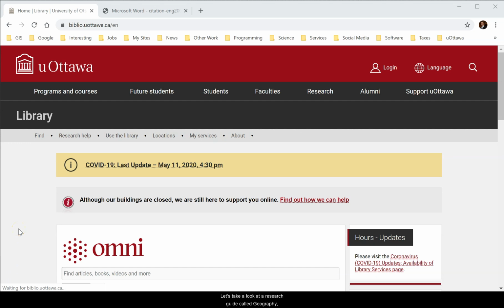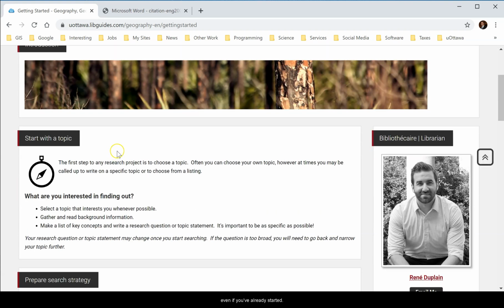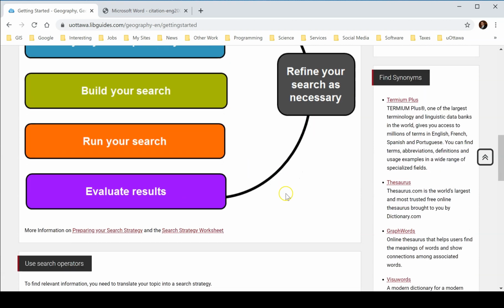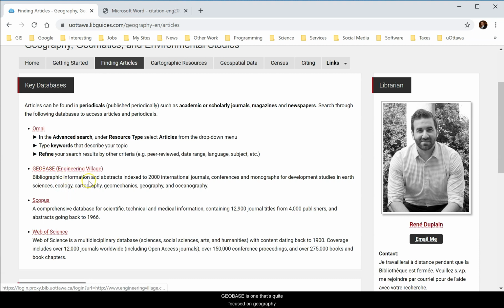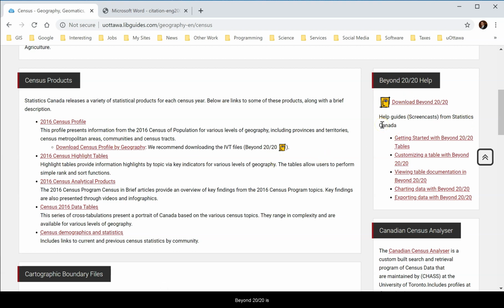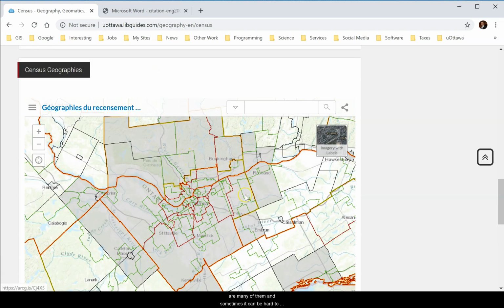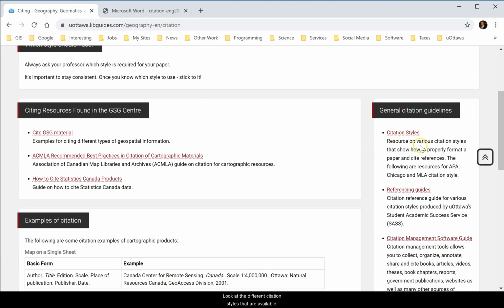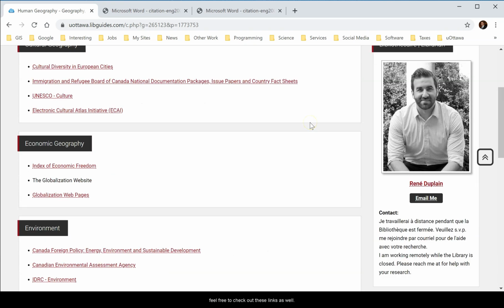Tour of the Geography, Geomatics and Environmental Studies guide (uOttawa Library)